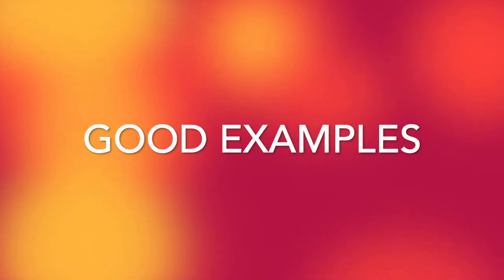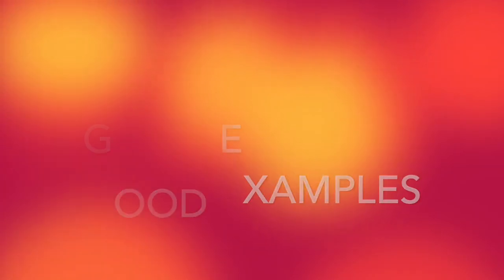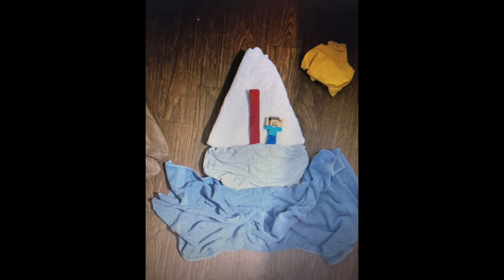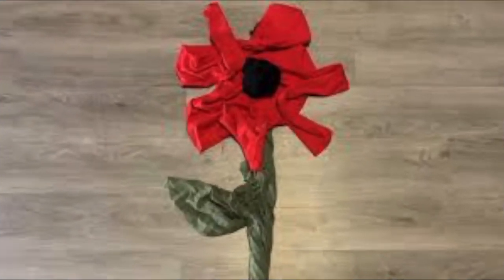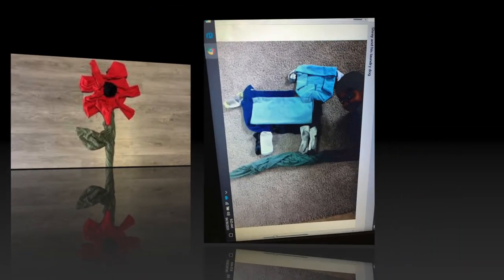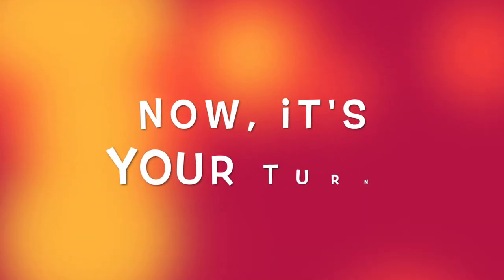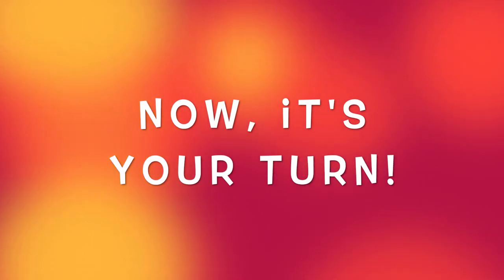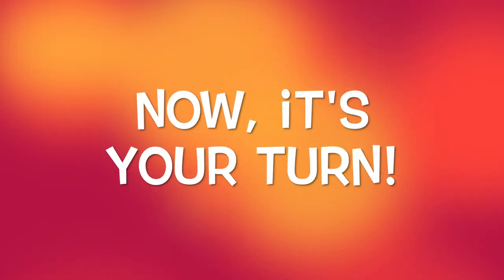Art from the Laundry Basket with Mrs. Woodlief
Students make art in Mrs. Woodlief's Virtual Art Studio but in a most unusual way.  Instead of the usual art supplies, they will create art from laundry!